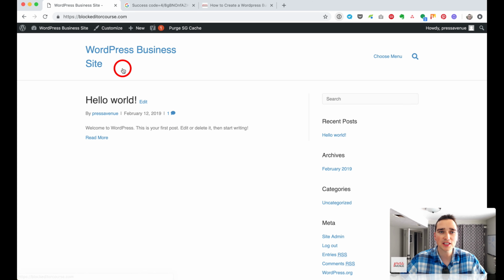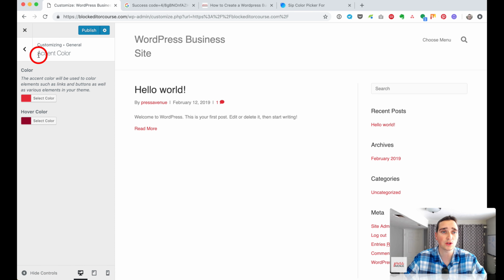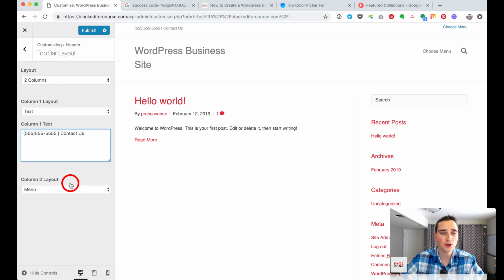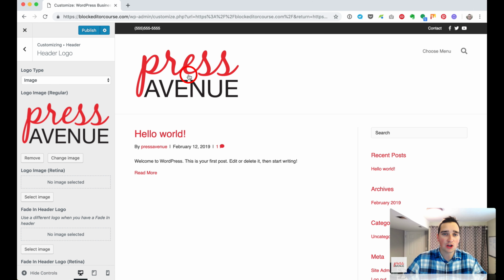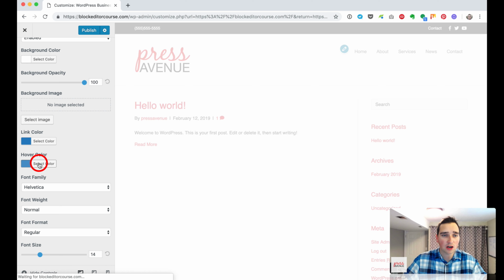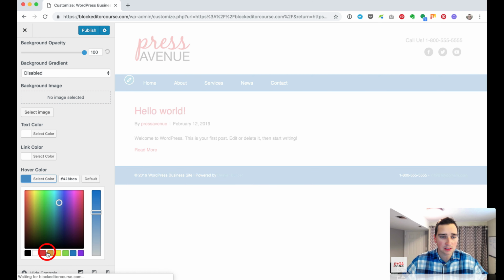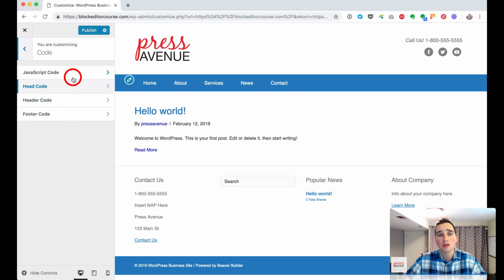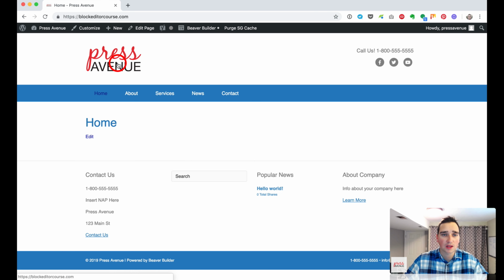How to Use the WordPress Customizer - WordPress Website Part 5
How to Make a WordPress Website Part 5 - How to Use the Customizer

Our 7 Part Series features every step you need to build a WordPress website!